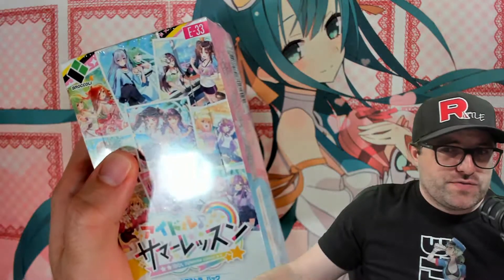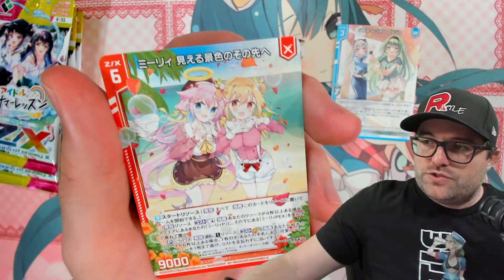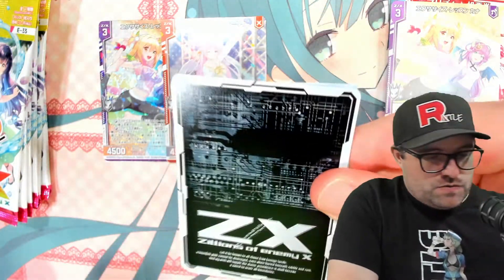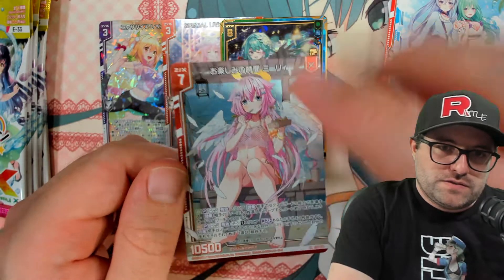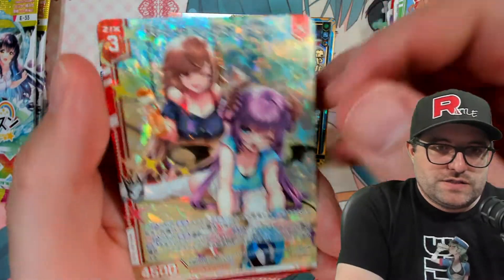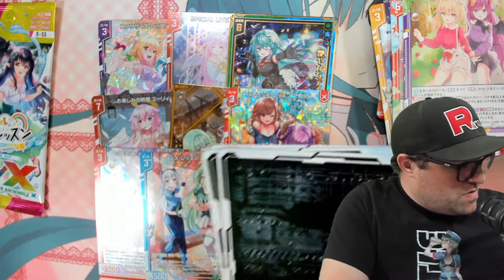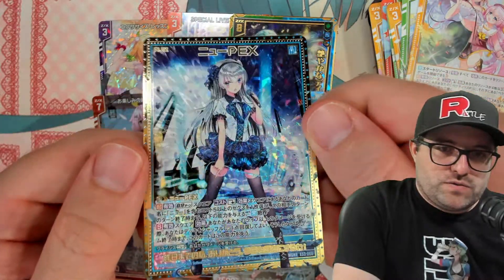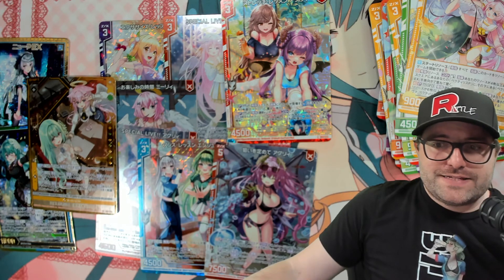Z/X E33 Booster Box Opening #1 - Zillions of Enemy X Idol♪Summer Lesson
--Recording Equipment--